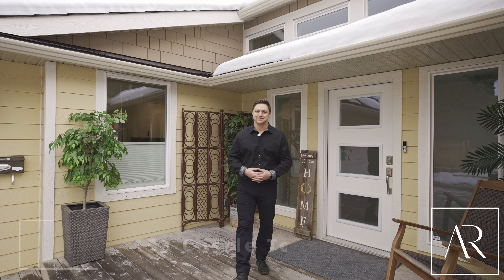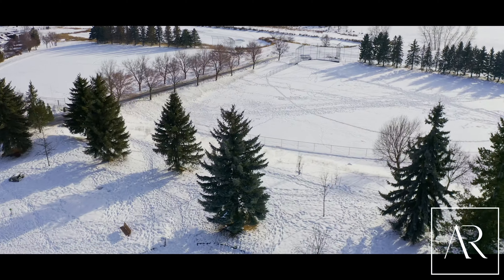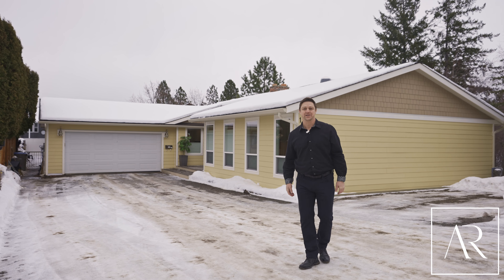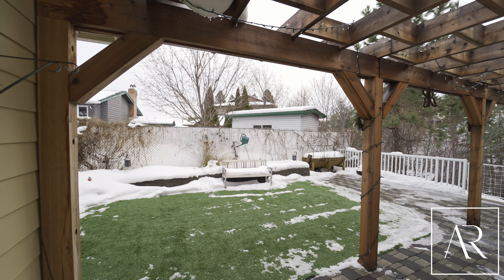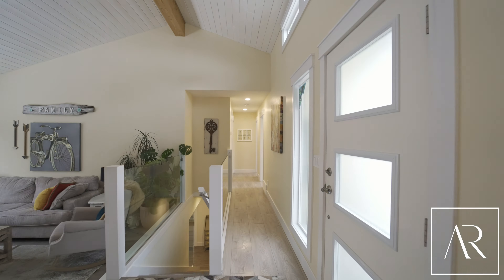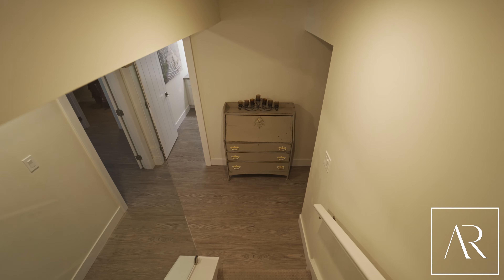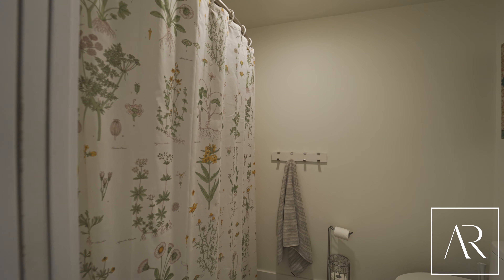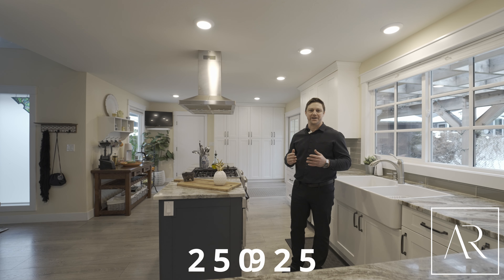158 Castle Towers Drive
COMING SOON!
Have you ever wanted to live in Castle Towers? -It’s not just a home, it’s a lifestyle!
Showings begin this Friday (Jan.21st)!
Reach out for any additional info!